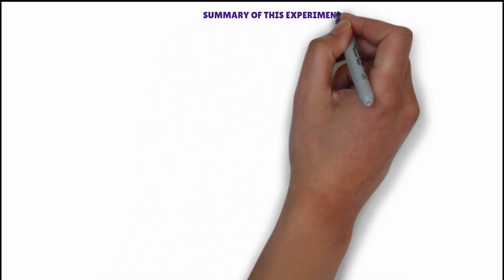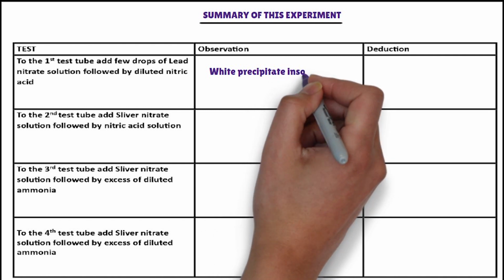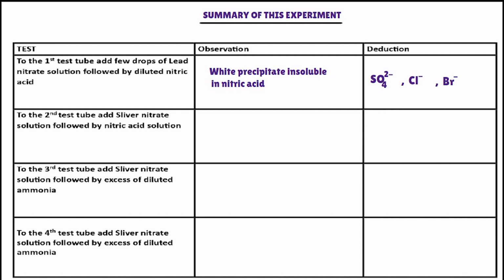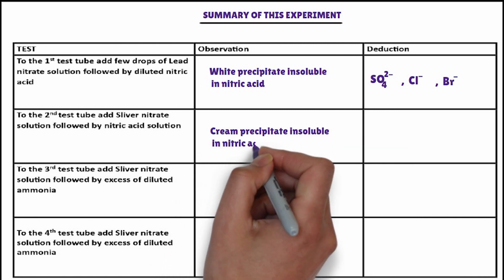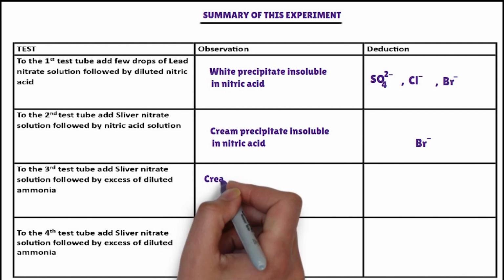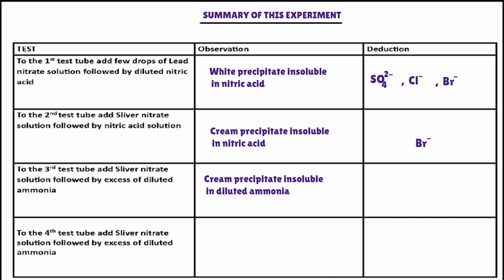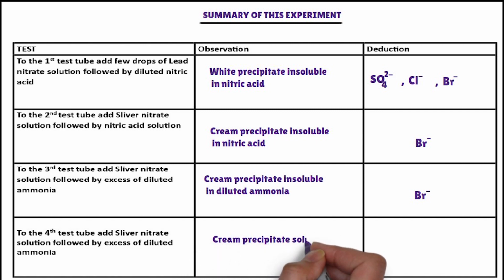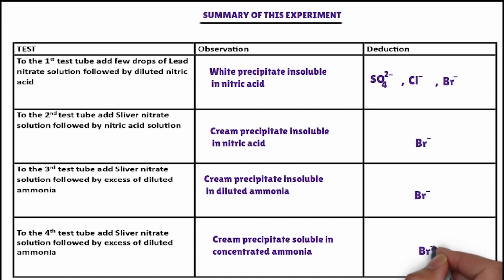Test for Bromide ion, Br-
Test for Bromide ion. this video shows you Test for Bromide ion also known as identification of Bromide ion. In this experiment to Test for Bromide ion or identification of Bromide ion, I have tried to remove any confusion by making many tests. after watching this video, you will be able to do it yourself in laboratory. Below there are links for test cations and other anions.